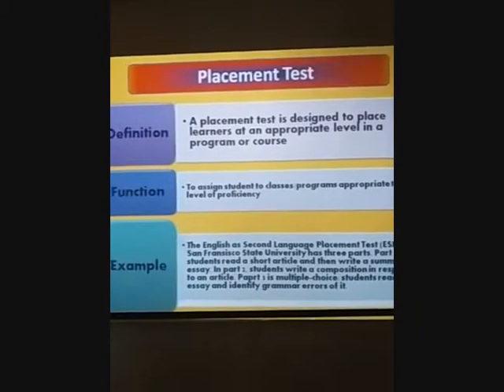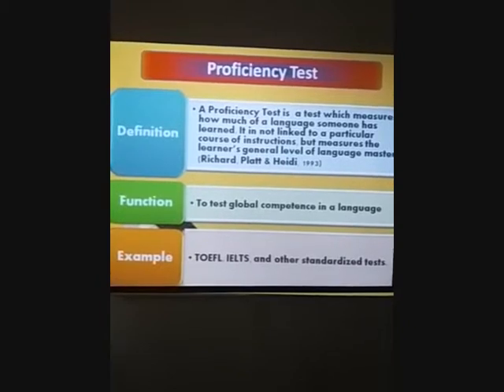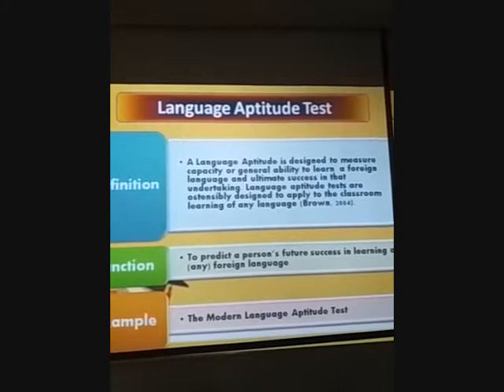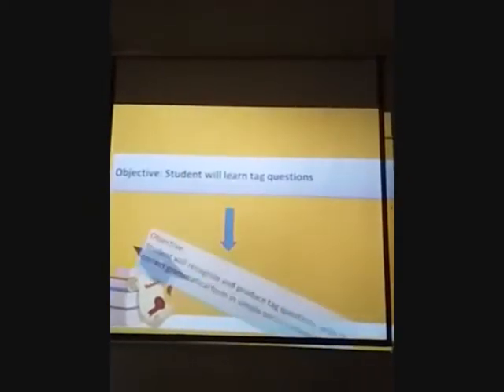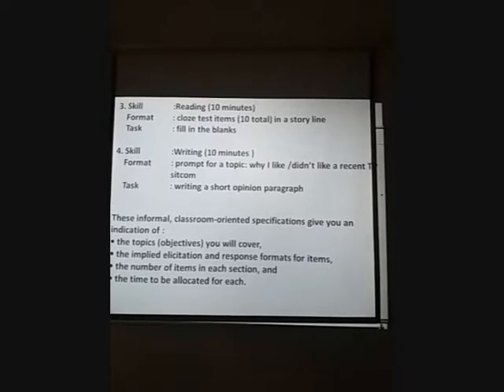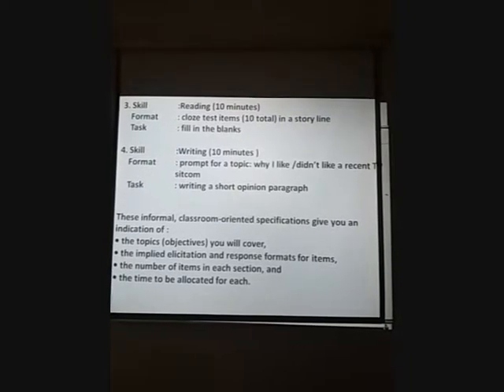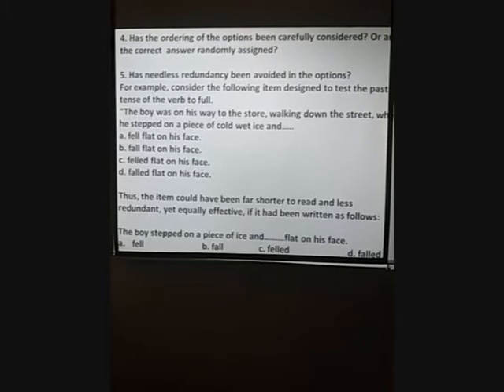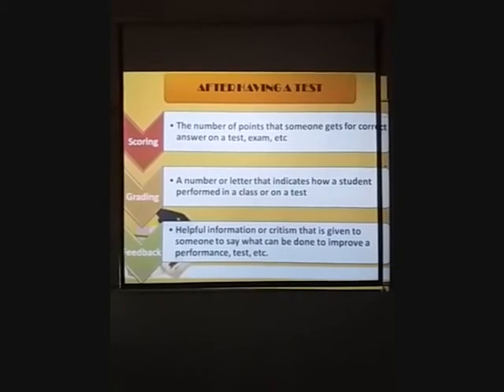LANGUAGE TESTING - JOHANNES JEFRIA GULTOM - GRUP 3 - DESIGNING CLASSROOM LANGUAGE TEST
DESIGNING CLASSROOM LANGUAGE TEST
Subject : Language Test
Lecturer : Johannes Jefria Gultom, S.Pd., M.Hum.
Created by : 3rd group
- Halima Tussa Diah Bancin
- Maria Agnes Naibaho
- Maria Lumbantoruan
- Melly Chentia Pangaribuan